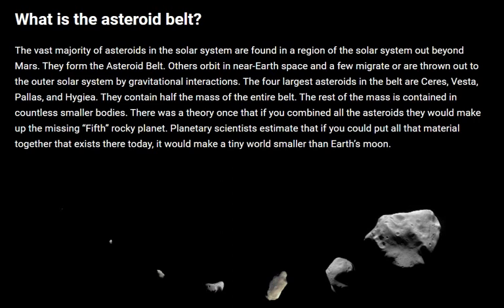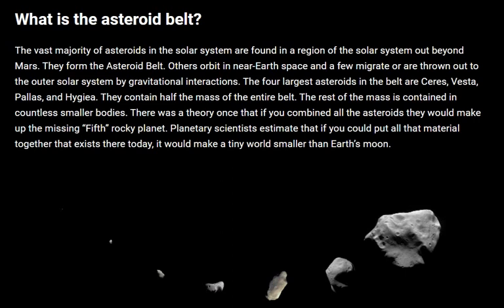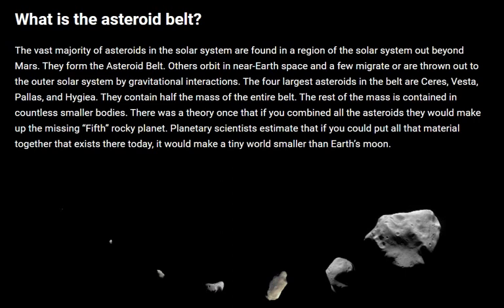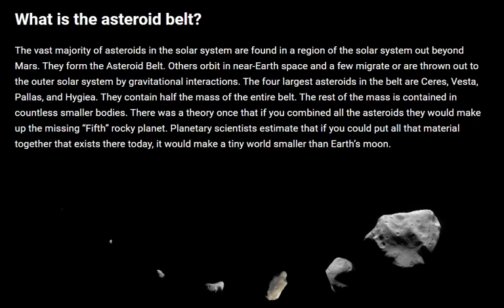What is the asteroid belt ? Celestial Space Facts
Celestial Space Facts Welcomes You All.
Celestial is positioned in or relating to the sky, or outer space as observed in astronomy.
Information About
cosmos
space
creation
everything
nature
heavens
the natural world
macrocosm
all existence